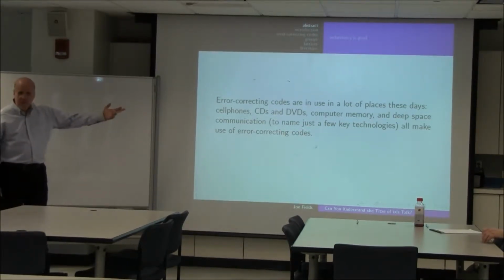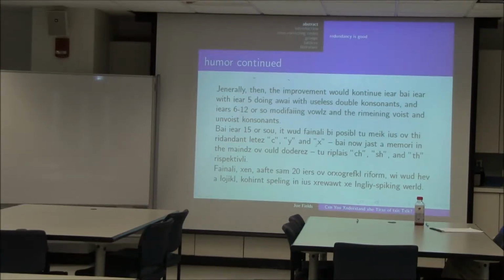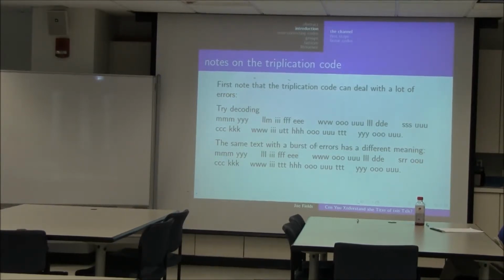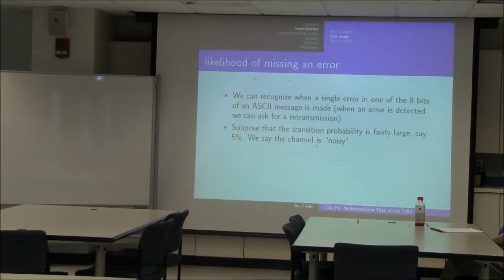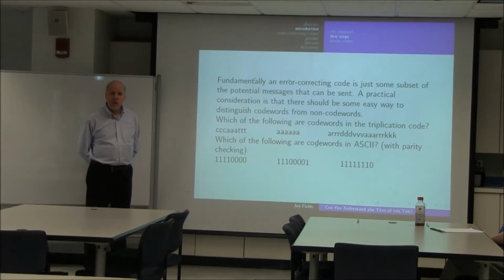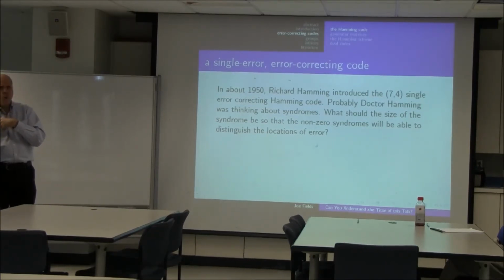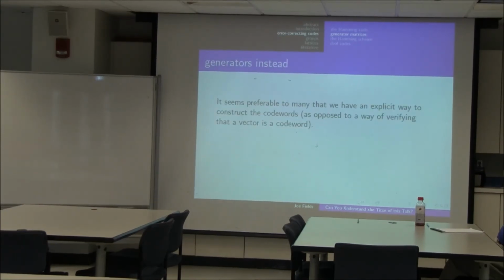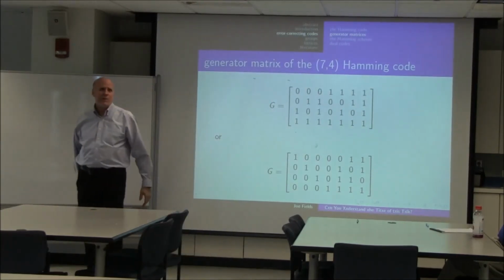Coding Theory colloquium